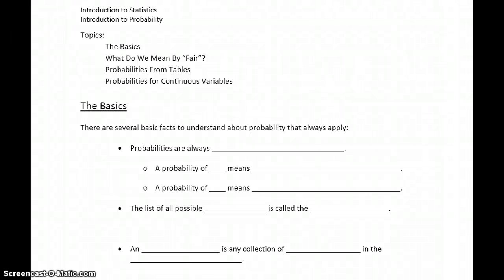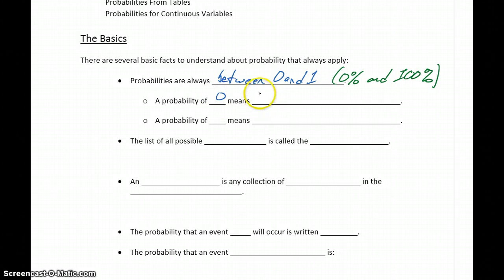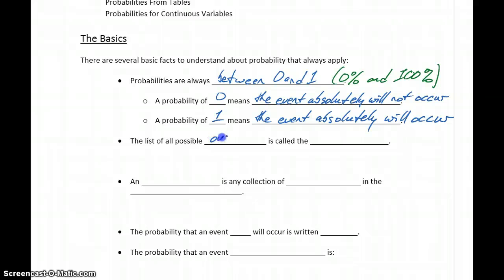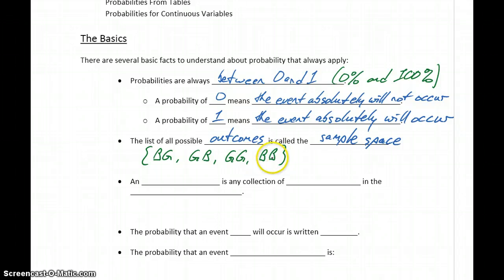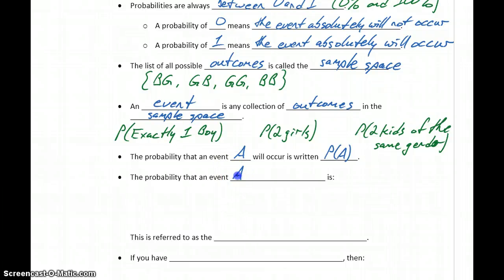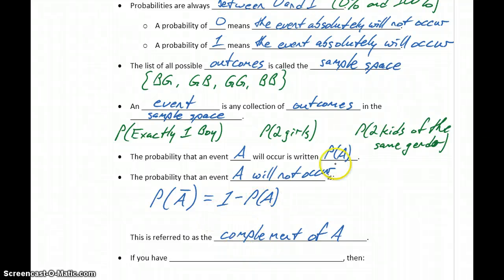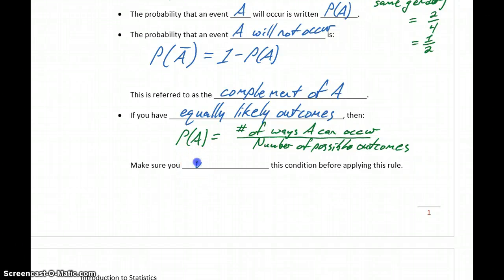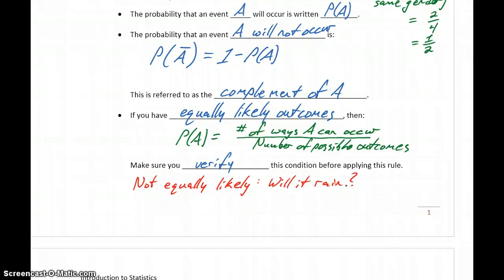Statistics Intro to Probability Part 1 - The Basics